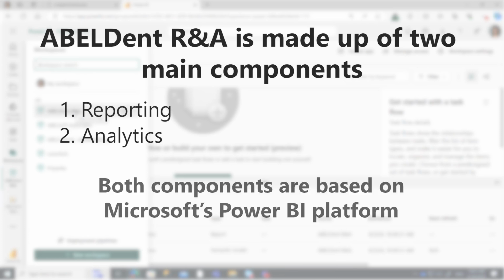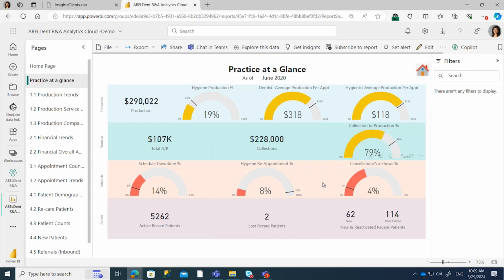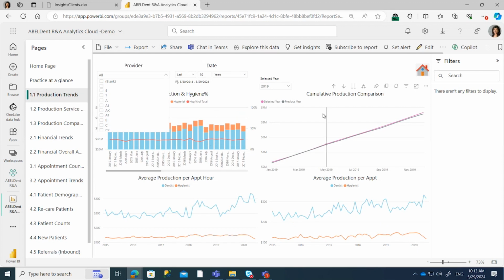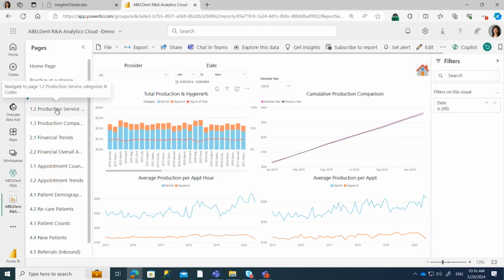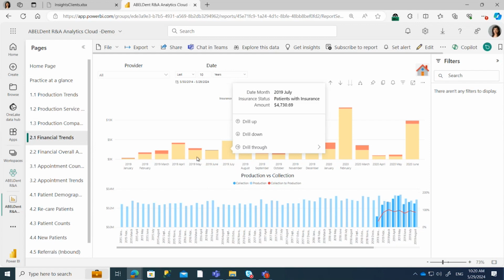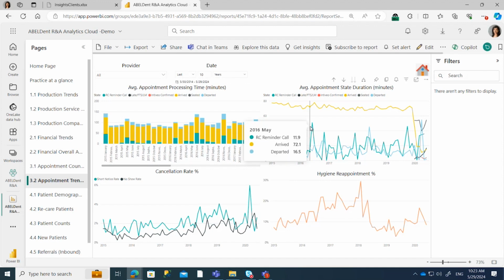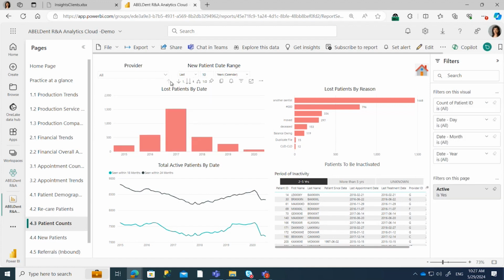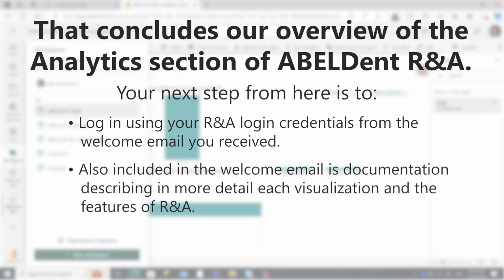ABELDent R&A Training: Using Analytics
In this video, we provide a detailed walkthrough on using the Analytics portion of ABELDent R&A and show you some tips and shortcuts for using R&A effectively. This video shows you how to access and filter data for various key performance indicators (KPIs) so you and your team can better visualize your practice's performance and identify potential areas for improvement.

This video covers how to use ABELDent R&A Analytics. The ABELDent R&A Custom Reporting feature will be covered in a separate video.

If you have any questions, please contact our team at 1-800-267-ABEL (2235).